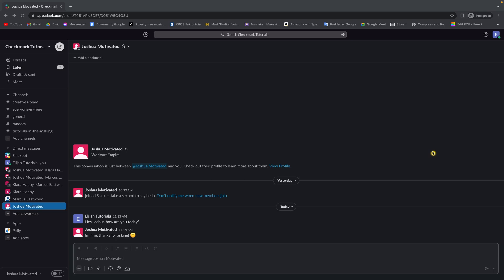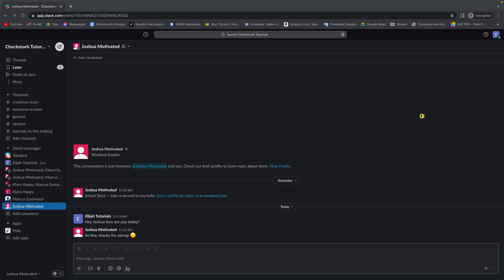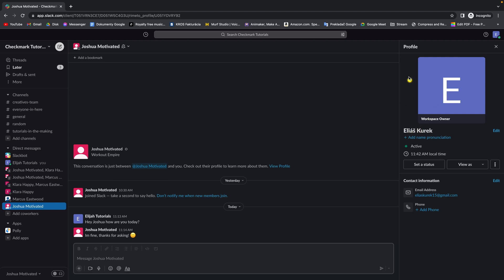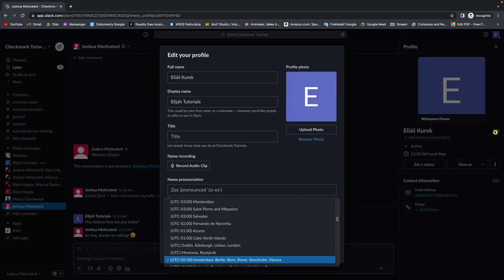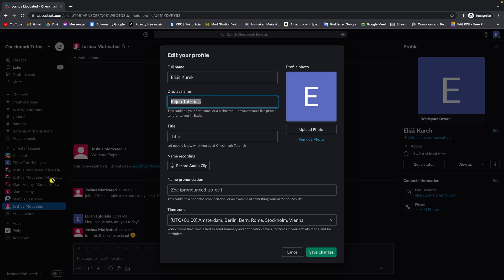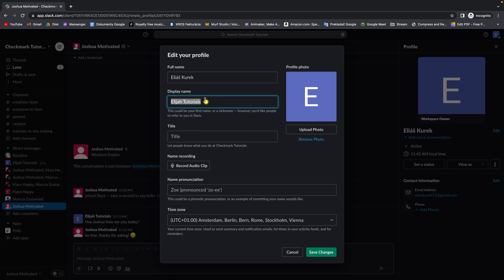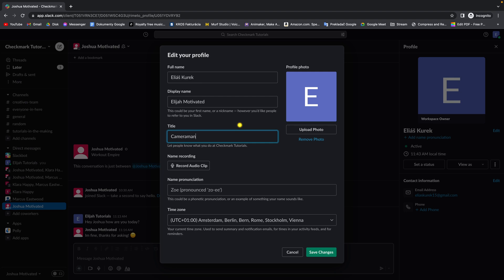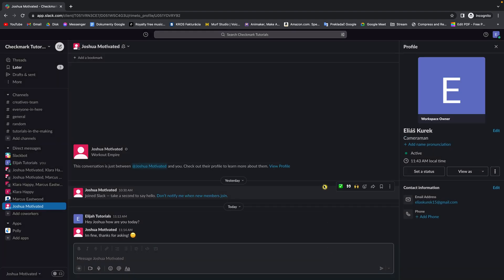How To Change Name in Slack | Updating Your Display Name | Slack Tutorial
Are you tired of seeing an old name in your Slack profile? In this video, we will show you how to change your name in Slack. Whether you've changed your legal name or simply want to update your display name, this tutorial will guide you through the process. By changing your name, your colleagues will be able to find and recognize you easily.

How to Change Your Name in Slack
Updating Your Display Name in Slack: Step-by-Step Guide
Change Your Profile Name in Slack in Under 1 Minute
Simple Guide: How to Change Your Name in Slack
How to Change Your Name and Photo in Slack
Step-by-Step Tutorial: How to Change Your Slack Username
Need to Change Your Name in Slack? Watch This Tutorial
How to Update Your Slack Name: Quick and Easy
Slack User Guide: How to Change Your Profile Name
The Ultimate Guide to Changing Your Name in Slack